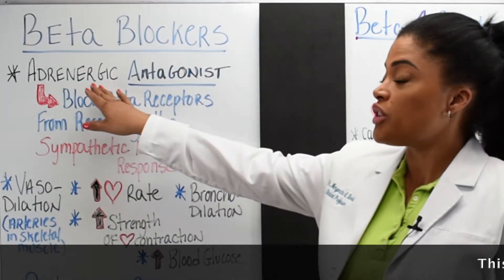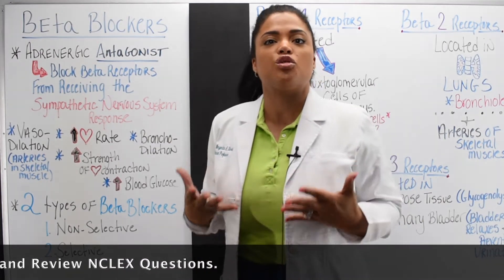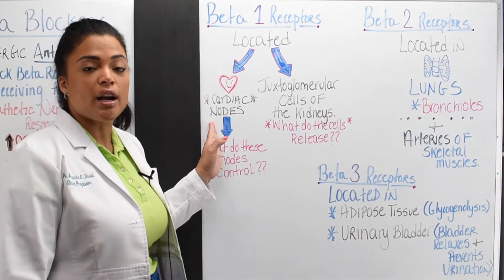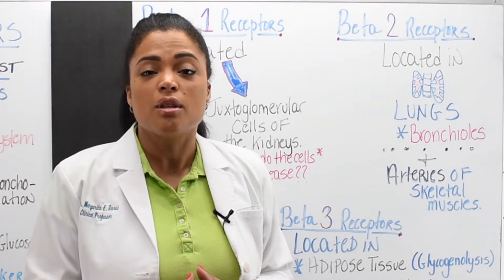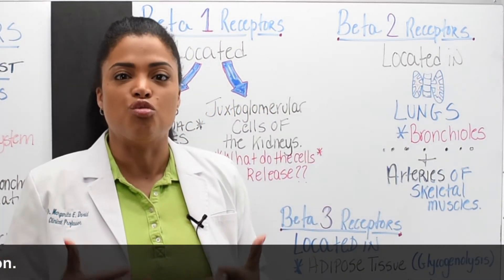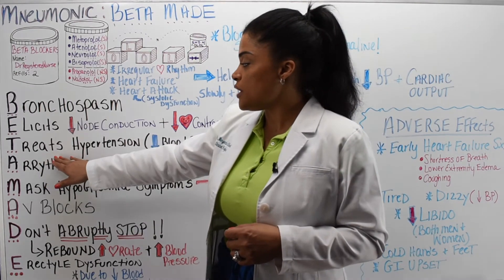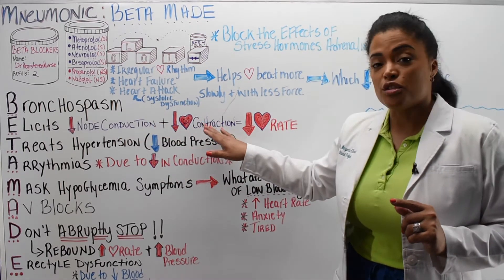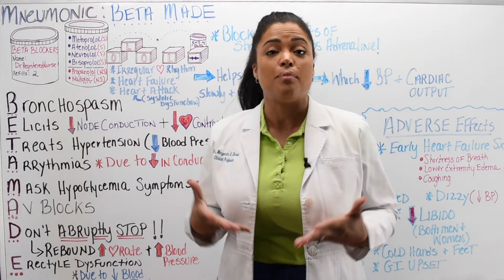Beta Blockers for Nurses & Nursing Students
BETA BLOCKERS Pharmacology Review for Nurses & Nursing Students provides an IN-DEPTH video that covers the pathophysiology of beta-blockers and beta 1, beta 2, and beta 3 receptors.

🔴We also review a fun mnemonic (BETA MADE) that puts everything together and makes it EASY for you to know the adverse effects, nursing implications, and patient teaching points.

💊Beta-Blockers (beta-adrenergic blocking agents) block the release of Epinephrine and Nor-epinephrine (stress hormones) in parts of the body.

💊This medication classification is used to treat drug high blood pressure, angina pectoris, arrhythmias, hypertrophic cardiomyopathy, heart failure, and stage fright (anxiety).

💊There are two different types of beta-blockers: 1. Non-selective and 2. Selective.

✔️A non-selective beta-blocker will have an antagonist effect on any of the beta-receptor sites which include the heart, bronchioles in the lungs, kidneys, bladder, liver, arteries
✔️A selective beta-blocker is cardiac-selective so they work in the beta-1 receptors sites located in the HEART (cardiac node cells) and Juxtaglomerular cells of the kidneys (regulate renin release which has an effect of blood pressure).

(QUIZZES AND NCLEX QUESTIONS IN FREE WEBSITE)

Nurse FACEBOOK PRIVATE GROUP: Dr. Registered Nurse

FACEBOOK PAGE: Margarita aka Dr. Registered Nurse